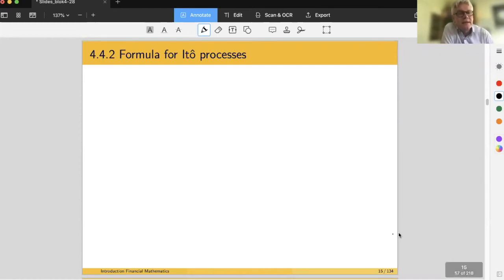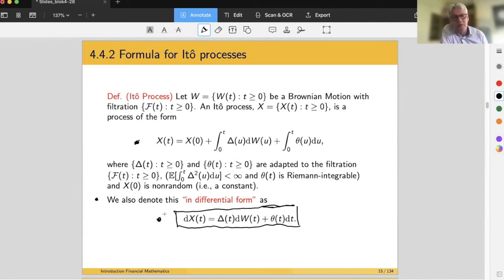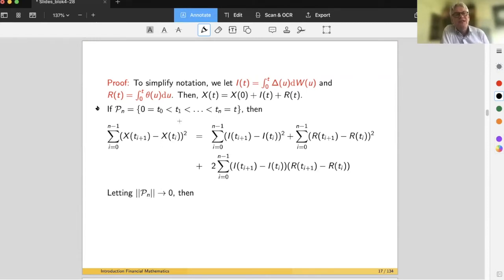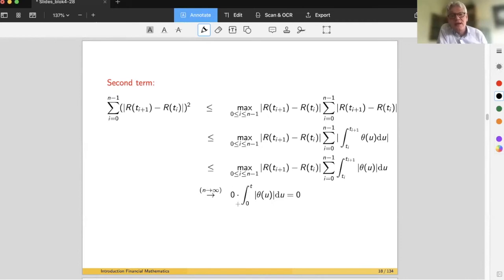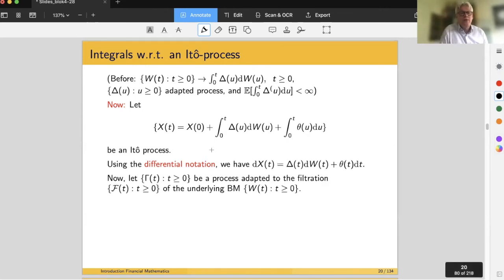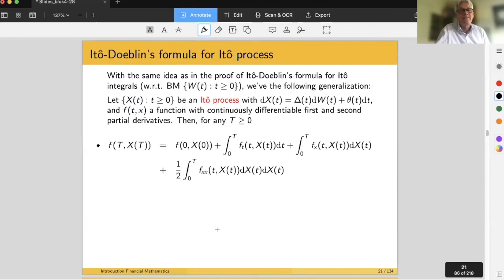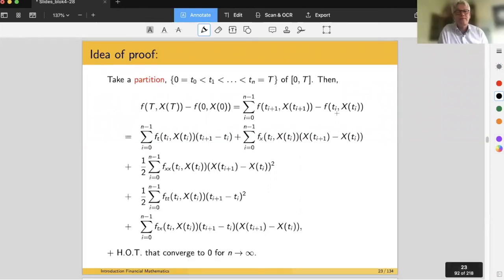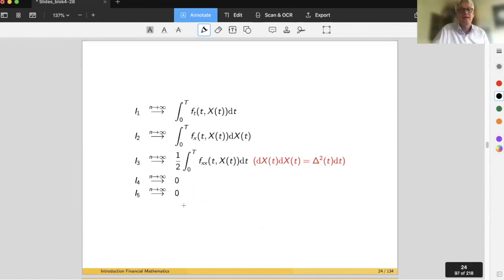vid13 IMF chap4d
In this video, we'll explain the Ito process and the Ito-Doeblin formula for Ito processes. Section 4.4.3.